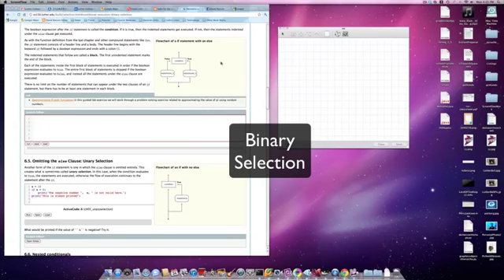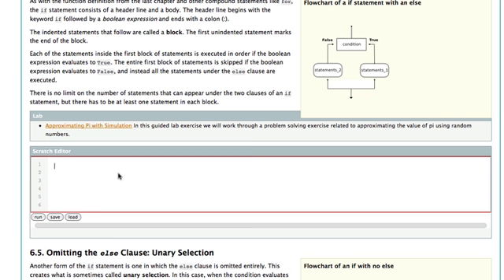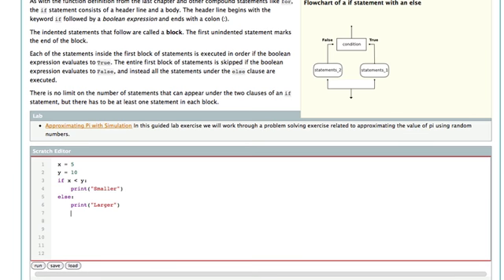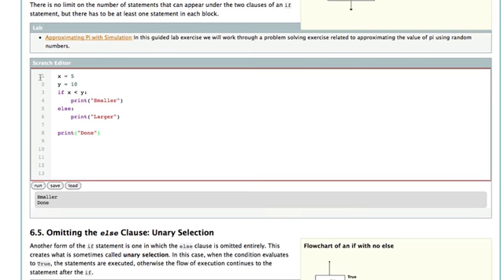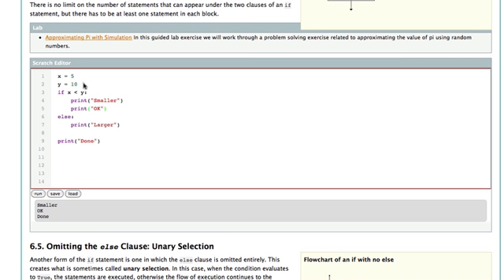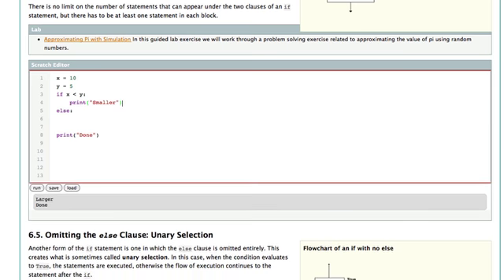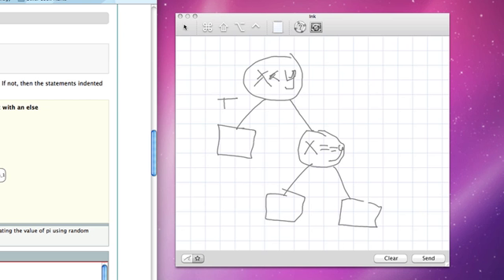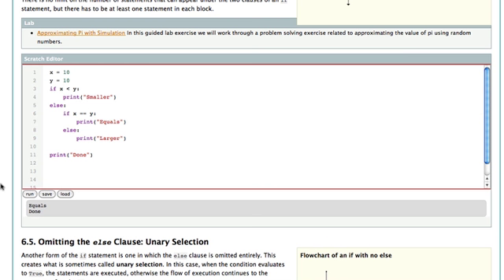Ch 8.4 binaryselection